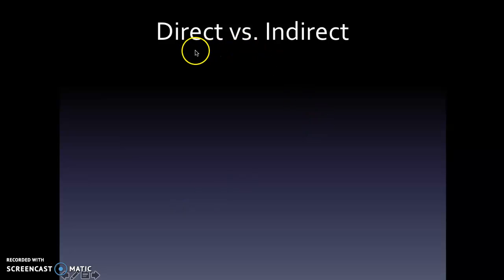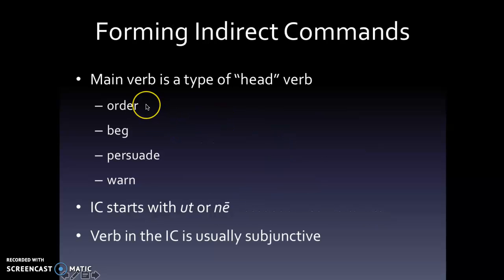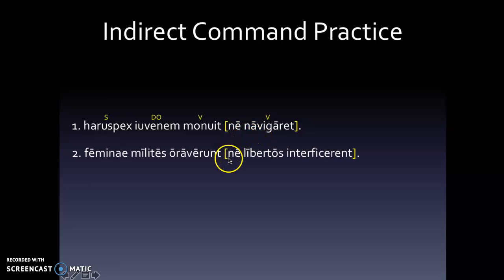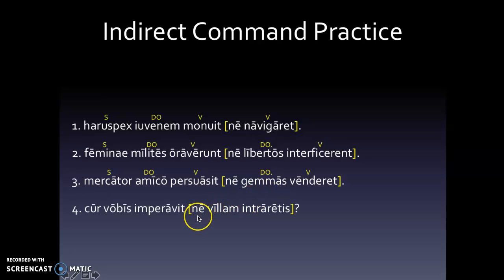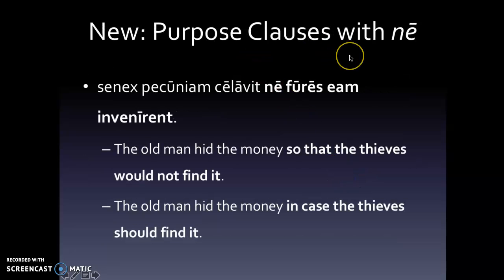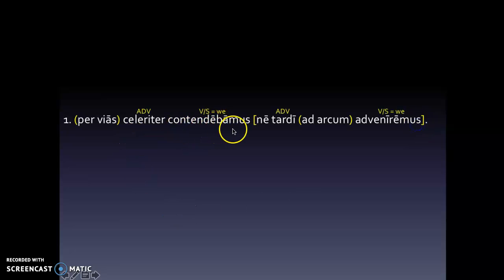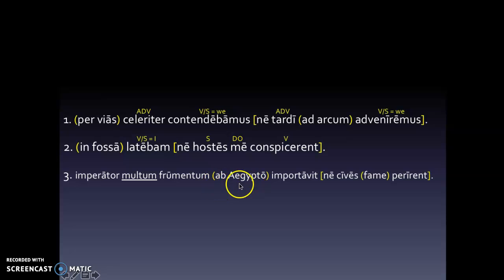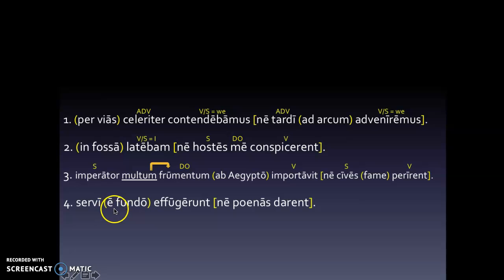S31 ut and ne